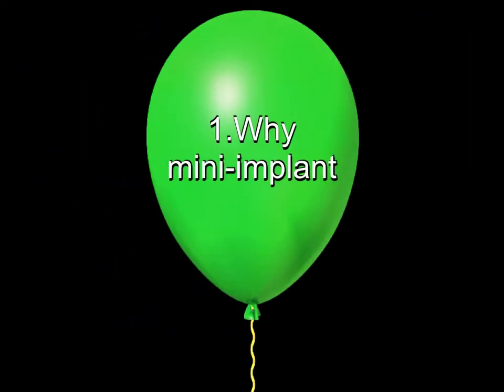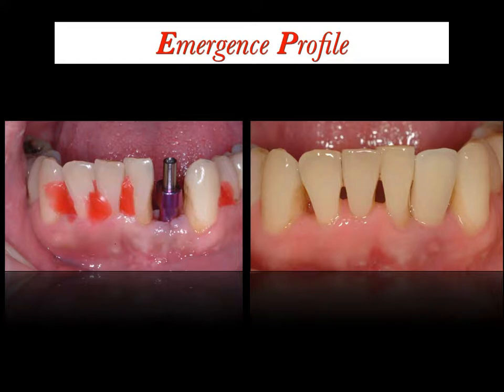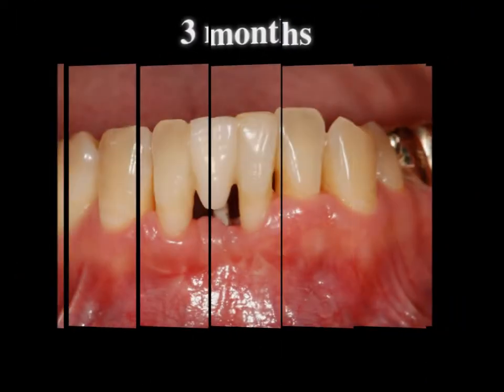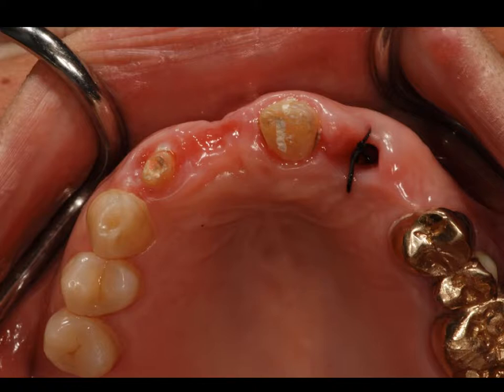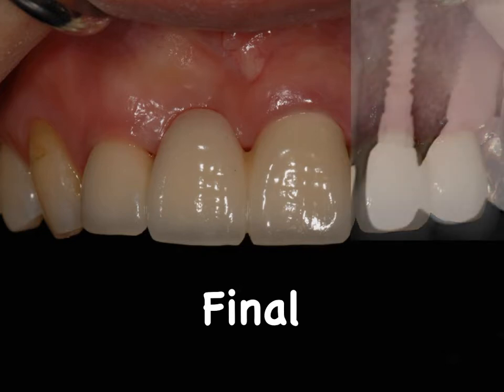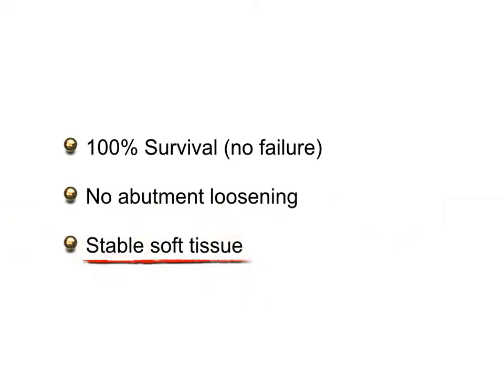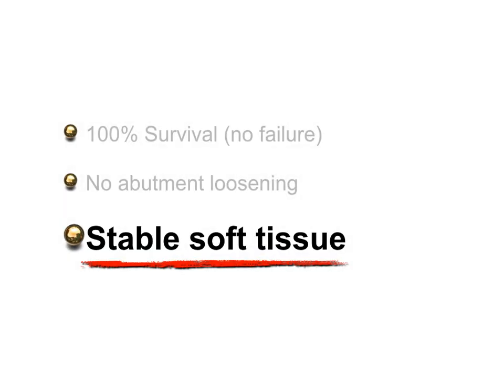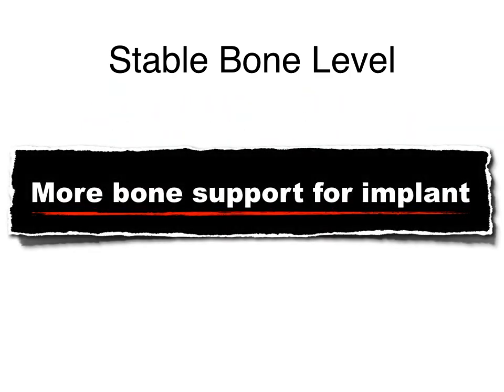2010 EZI presentation to Korean Academy of Prosthodontics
Another voice of my presentation.